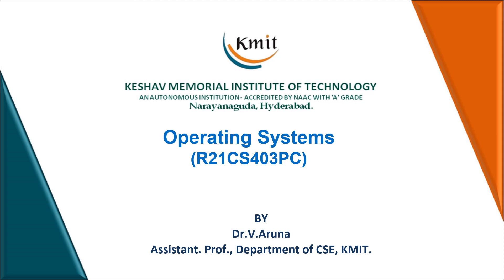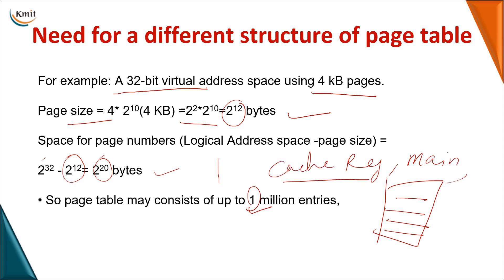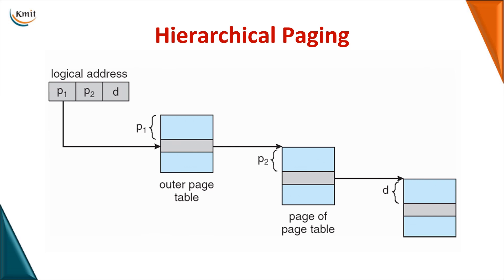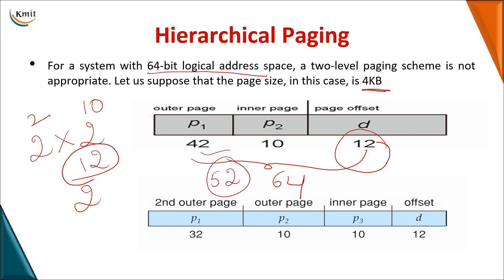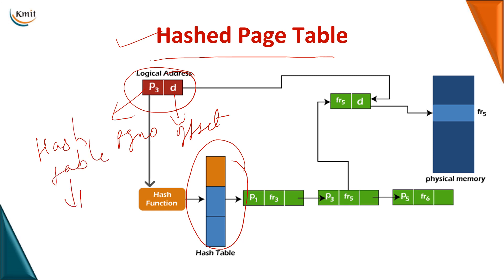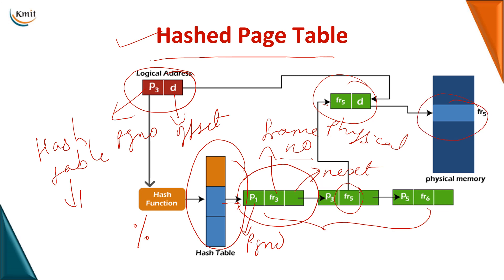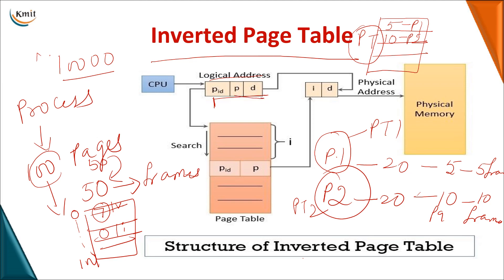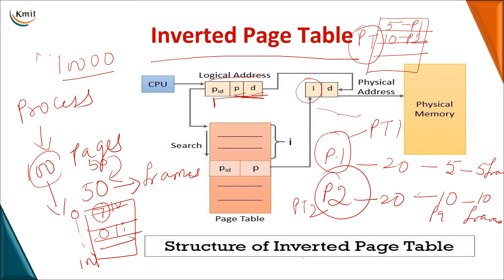UNIT - 4_Paging – II(Structure of Page Table)